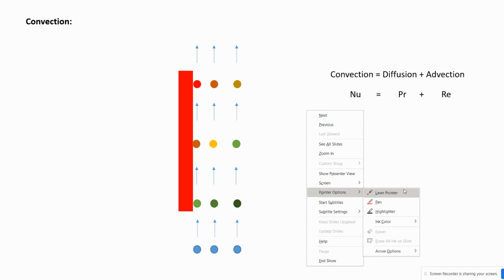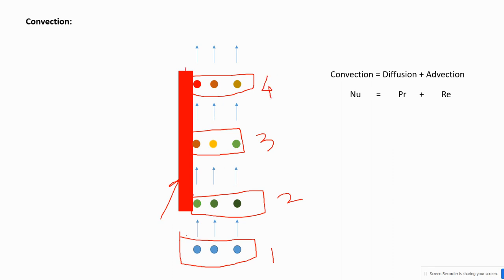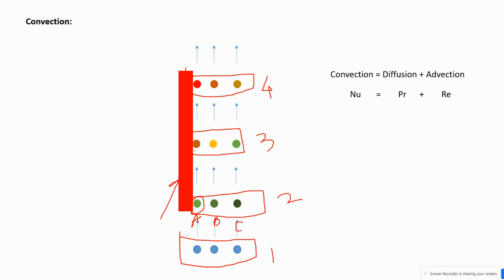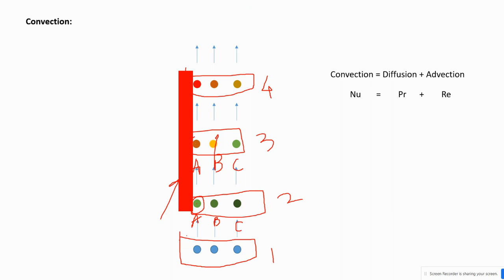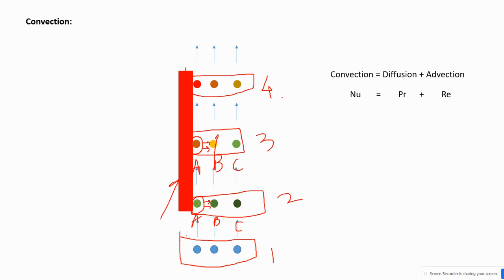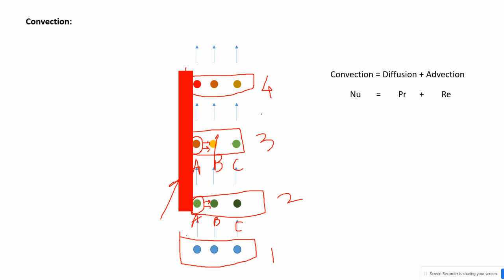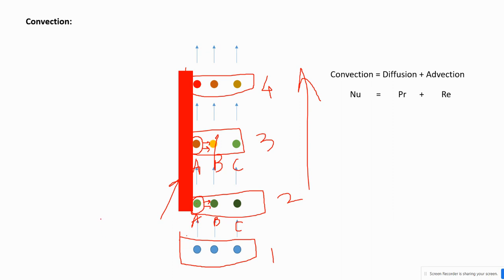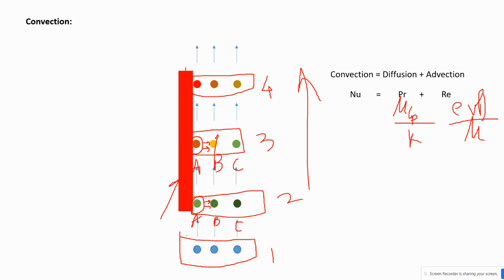What is Convection = Advection + Diffusion